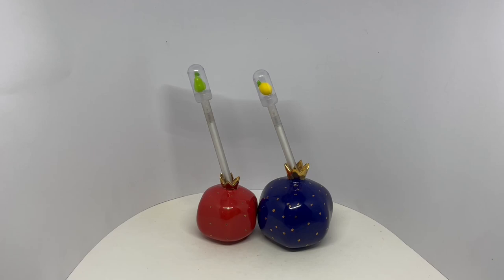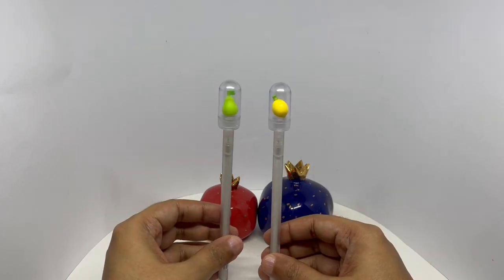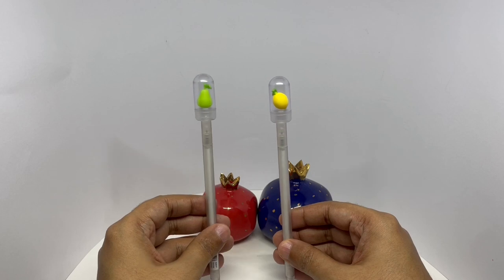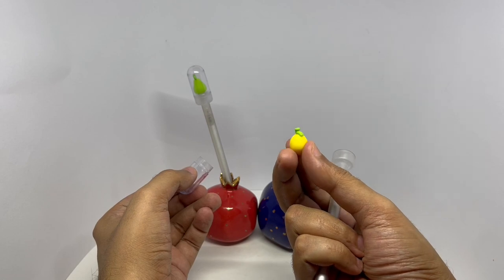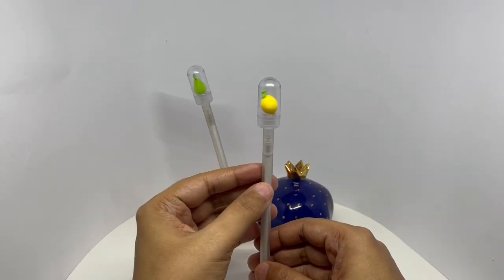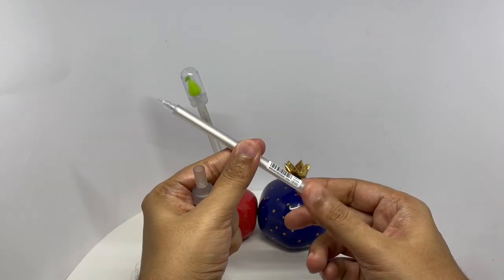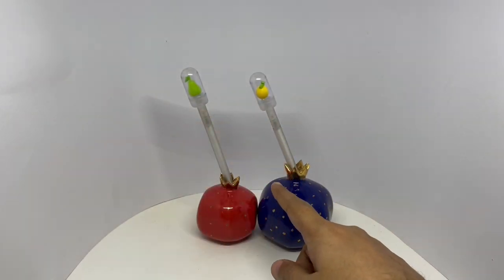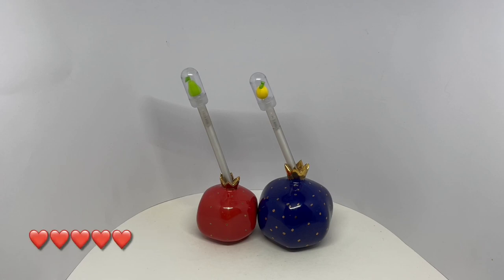Bell Jar Fruit Pens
These Bell Jar Fruit Pens are quite cute. It costs ₹50 around 80 cents.

Bought Bell Jar Fruit Pens from Local Store